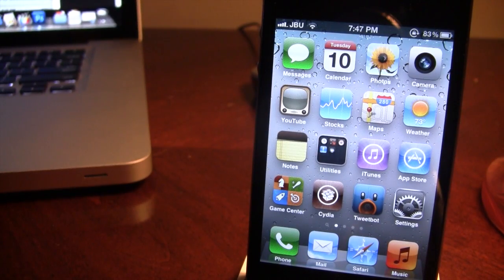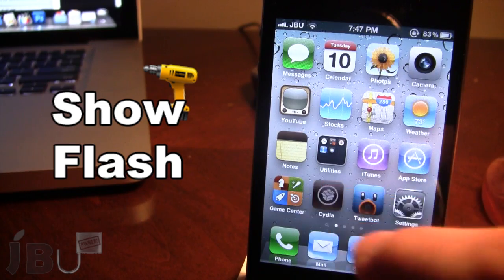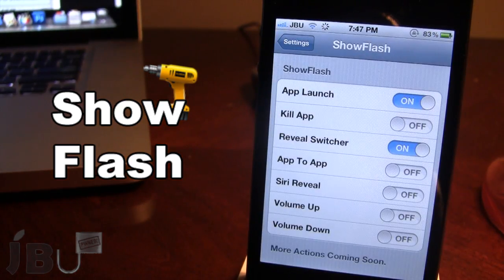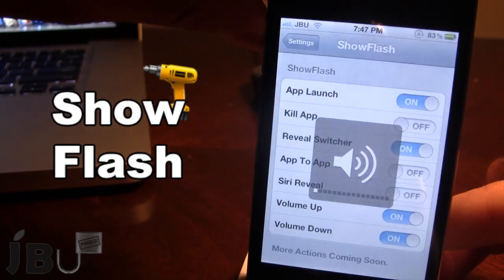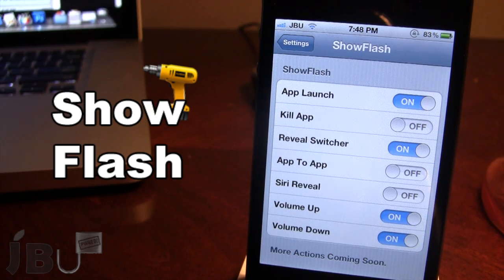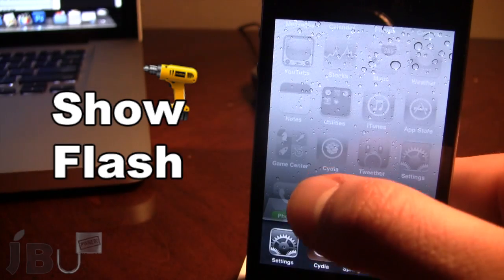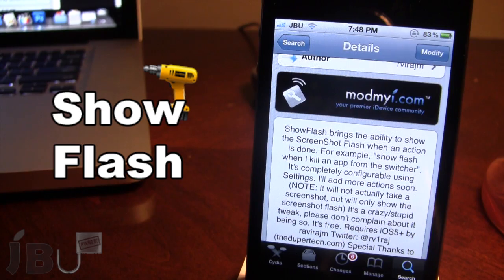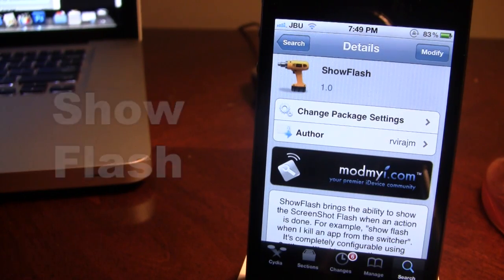ShowFlash - ScreenShot Flash on iPhone When Performing an Action (Cydia Tweak)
ShowFlash brings the ability to show the ScreenShot Flash when an action is done. These actions include opening an app, closing, volume up/down, opening the app switcher, ect.